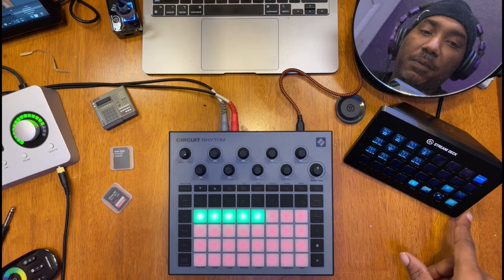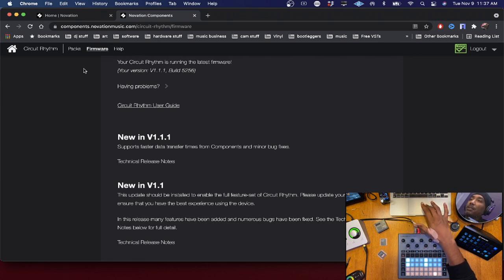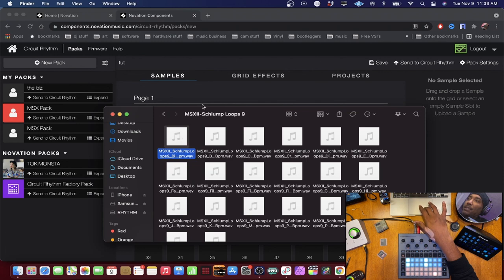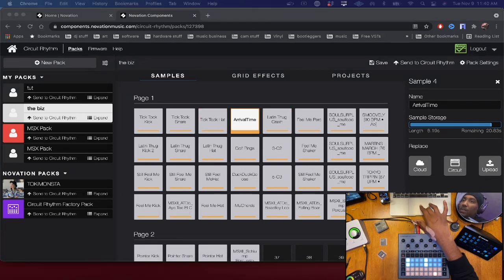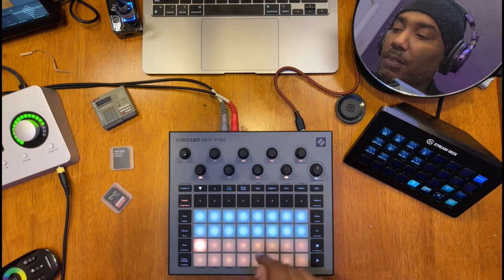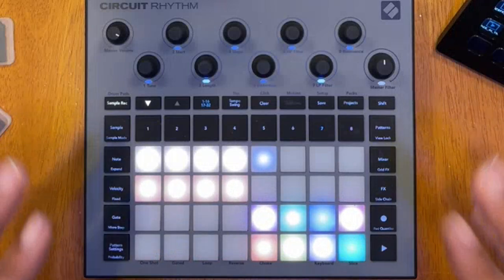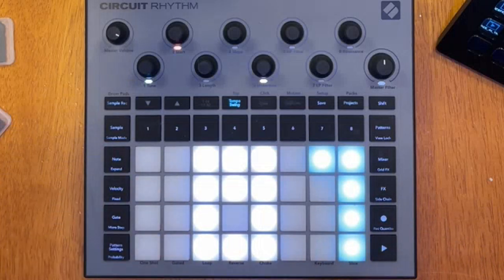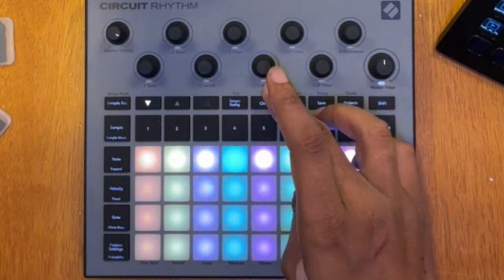Novation Circuit Rhythm How To Make Your First Beat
A beginners guide video on how to make your first beat on the Novation Circuit Rhythm. The Circuit Rhythm is a $400 portable sampler/groove box made by Novation. I'll demonstrate how to use it step by step.

0:00 intro performance & overview
0:35 loading samples & components software
6:14 the UI functionality
7:39 setting up drum pad mode
9:41 tempo & swing
10:30 using the step sequencer
11:23 deleting stuff
11:58 live recording tips
12:11 setting up a click track
12:51 recording a pattern
13:23 un-quantizing
14:24 micro steps
16:04 sample chopping
18:25 the parameters
20:06 velocity
20:49 filters
22:15 note mode
24:06 mixing tracks
24:57 adding effects
25:47 grid effects
28:00 adding distortion tips & other stuff
30:09 side chaining
31:08 final thoughts

other hardware guides

LEARN HOW TO USE THE MPC LIVE II OR ONE HERE!